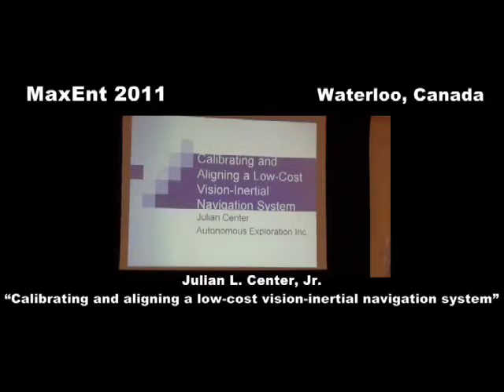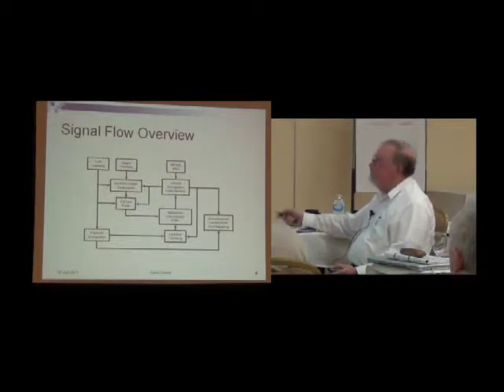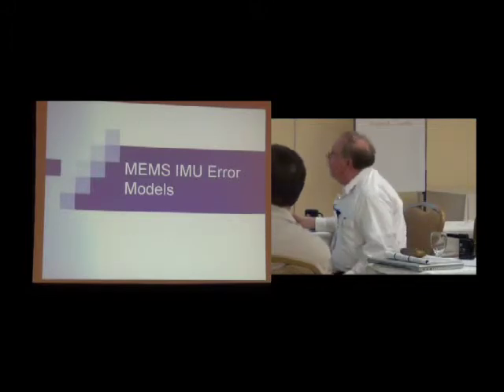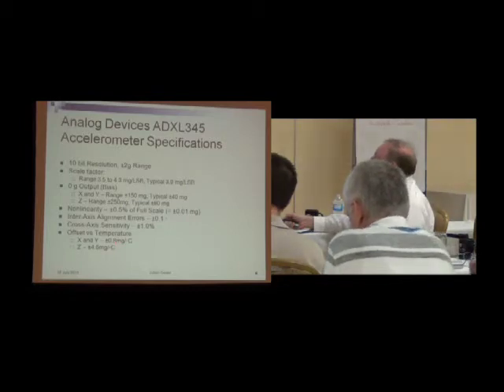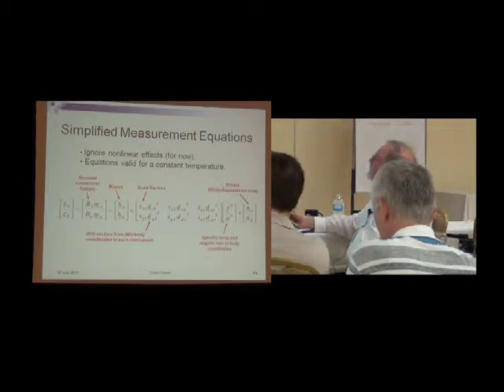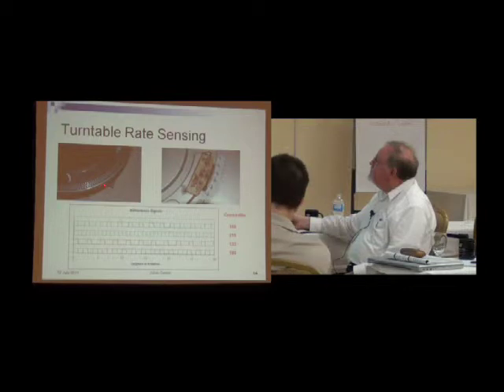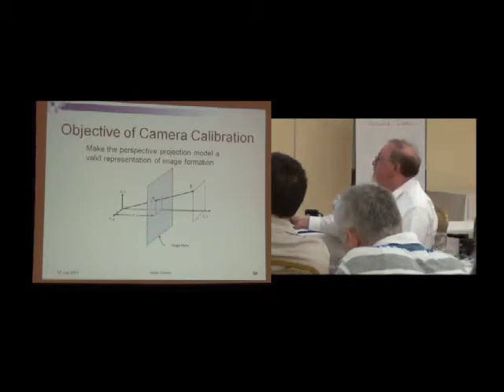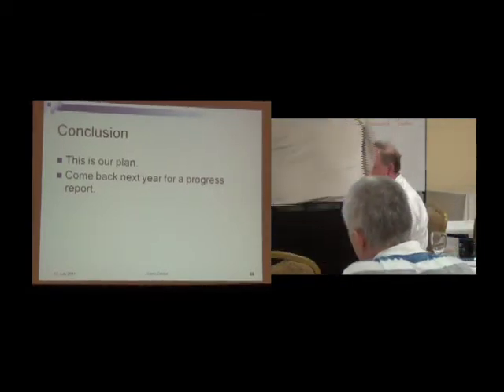Calibrating and Aligning a Low-cost Vision-inertial Navigation System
MaxEnt 2011 — Julian Center, "Calibrating and Aligning a Low-cost Vision-inertial Navigation System"
Tuesday 12th July 2011